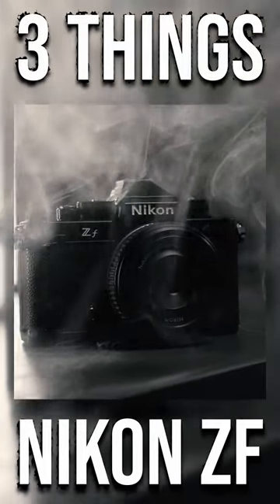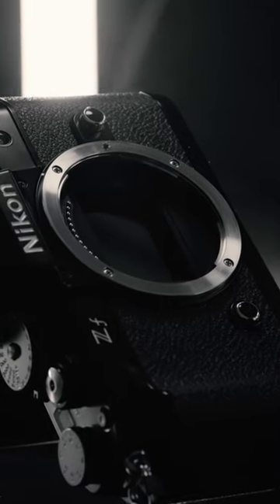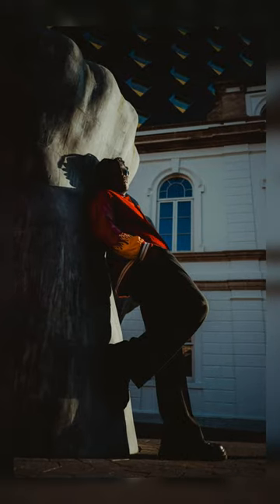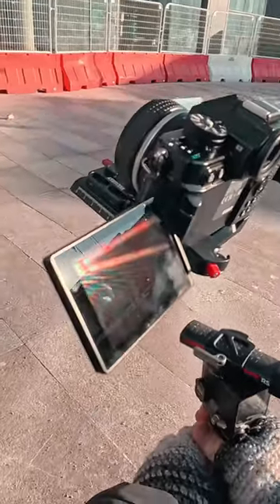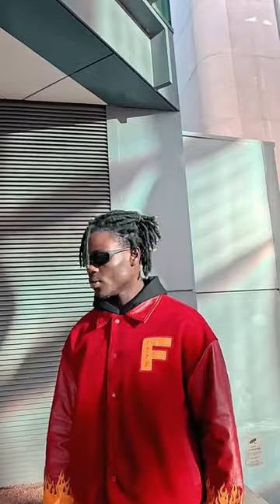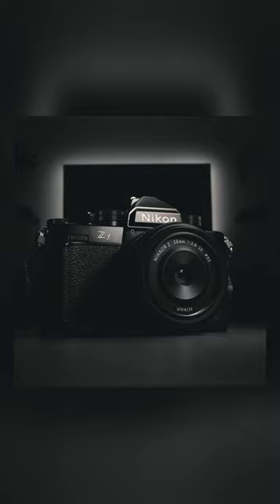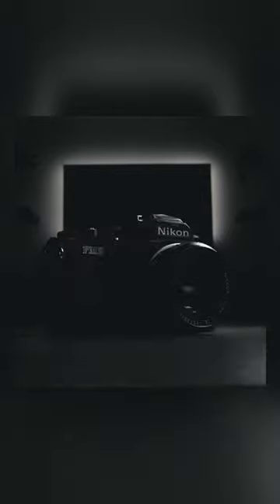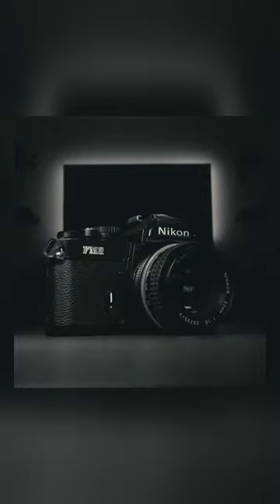3 thing you need to know | @NikonEurope ZF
Finally Got my hands on the Nikon ZF. A camera that is hole heartedly celebrating the legacy that Nikon have set out. The camera is fascinating from many perspectives, the biggest being that it size is very close the what it is a model of. The Nikon FM2, a camera which defined photography back in the day.

This camera holds this retro aesthetic with a hard focus of the feel of old film cameras. What set this apart from other retro styled cameras? The 24.5 Megapixel sensor, FULL FRAME. Making this look and feel as close to the original film camera.

This camera doesn't hold back its video quality either. It 4k 60p 10 bit capable, 14fps mechanical shutter and even two SD cards slots. 1 Micro and 1 full sized.

Timecode:
00:00 Nikon ZF Review | Legacy Reimagined
00:35 A camera that genuinely surprises me
00:46 Model Shoot using the Nikon ZF
01:09 FINALLY GETTING MY HANDS ON THE NIKON ZF
01:30 The Vari angle touch screen
01:50 The ergonomics
02:31 The video capabilities of the Nikon ZF
03:03 The sensor of the Nikon ZF
03:26 Testing out the street capabilities of the Nikon ZF
04:44 Having fun with the Nikon ZF
05:08 The Af on the Nikon ZF
05:23 The stabilisation of the Nikon ZF
06:00 Two Cards slots of the NIkon ZF